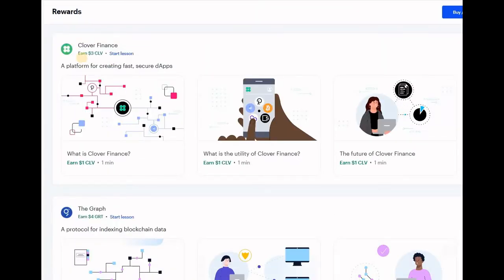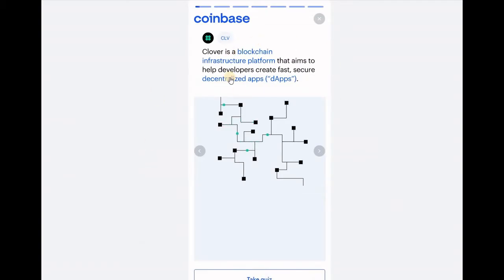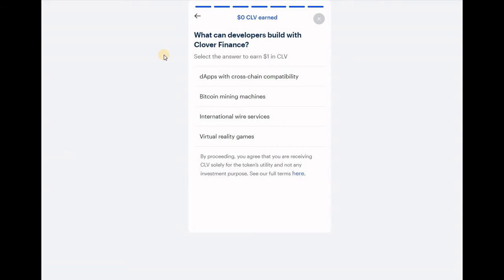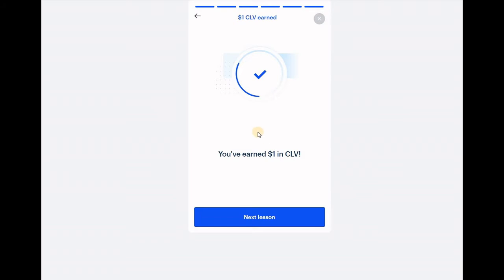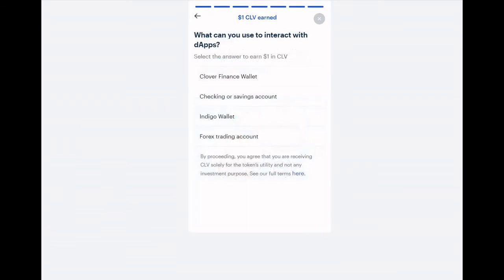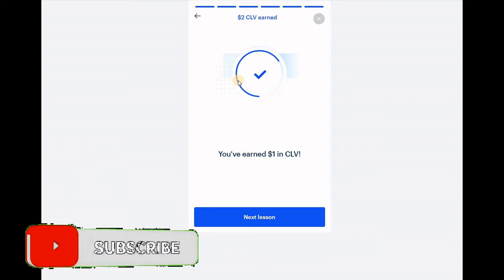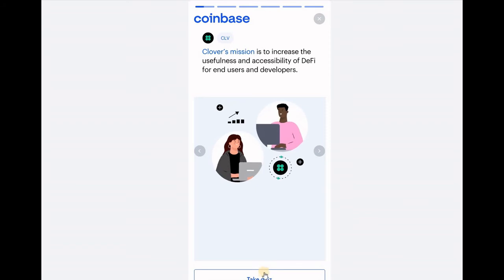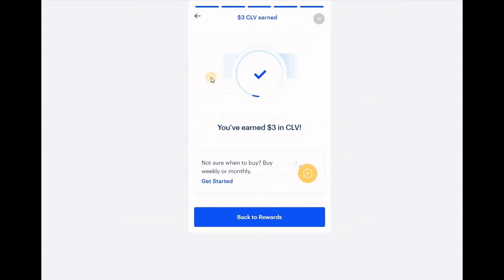Coinbase Clover Finance Questions and Answers for CLV Token / Free $3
In this video, we will be having a look at the questions and answer for the CLV coin you can earn for free on Coinbase.

0:00 - Intro
0:26 - Video Intro
0:38 - Referal
1:00 - Questions & Answer
           1. What can developers build with Clover Finance?
           2. What can you use to interact with dApps?
           3. Clover Finance wants to increase the usefulness and accessibility of?
2:18 - Disclaimer
2:34 - Ending

💰Free Crypto💰